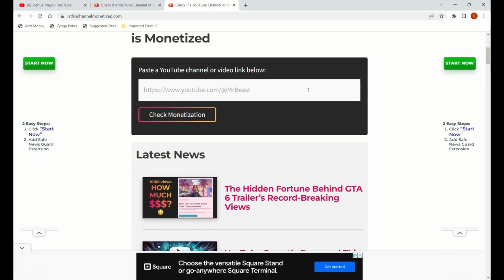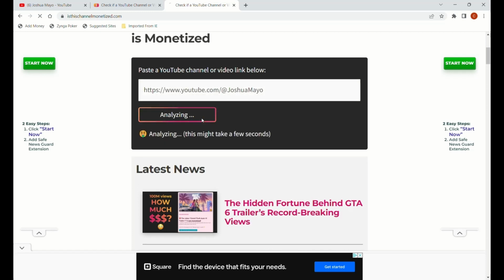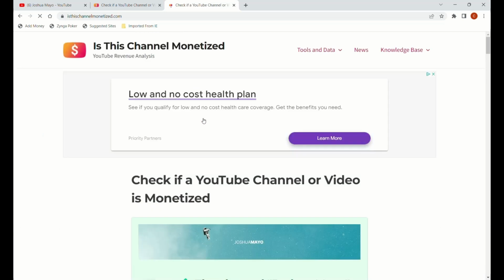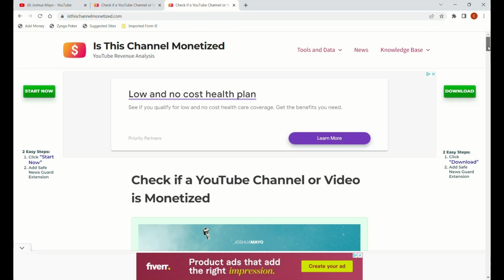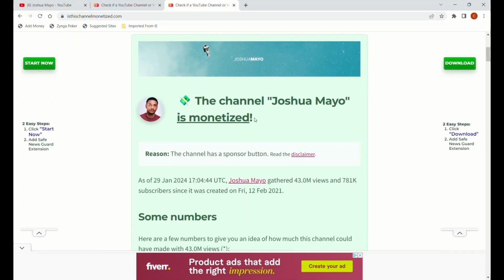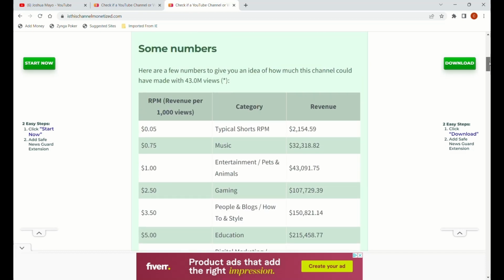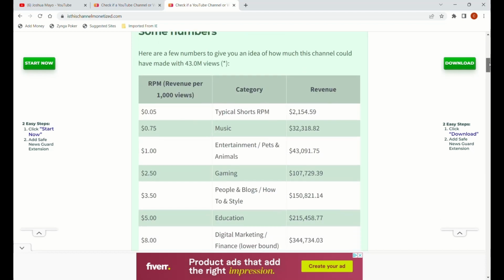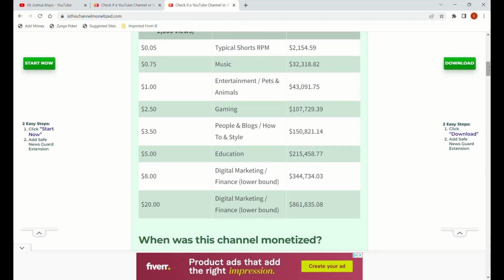HOW TO CHECK IF A YOUTUBE CHANNEL IS MONETIZED 2024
Have you ever wondered if your favorite YouTube channel is making money through ads? Or maybe you're a creator curious about your competitor's monetization status? Well, you're in the right place!

In this video, I'll walk you through a quick and easy tutorial on how to check if a YouTube channel is monetized. Whether you're a viewer, a fellow content creator, or just curious, this guide is designed for you.